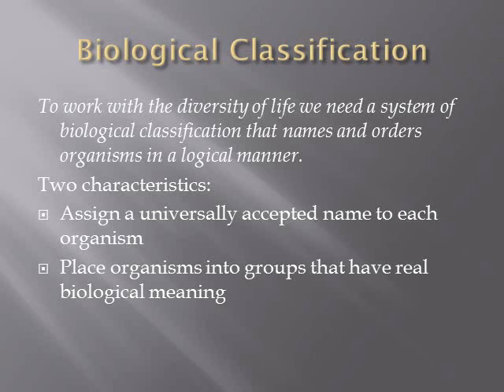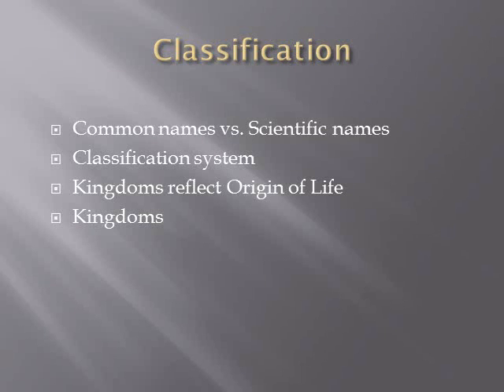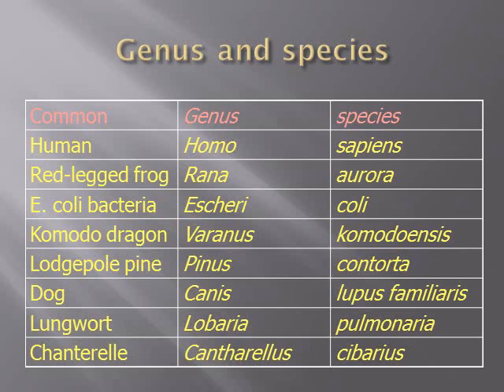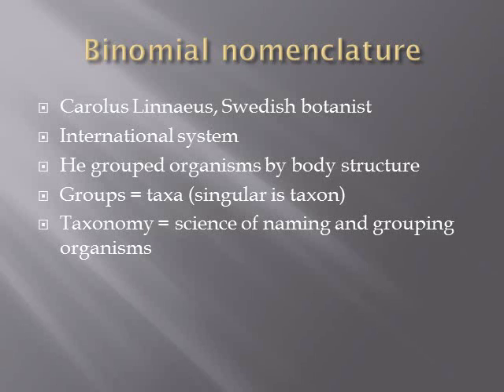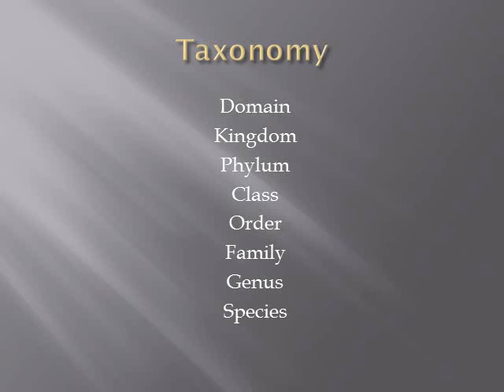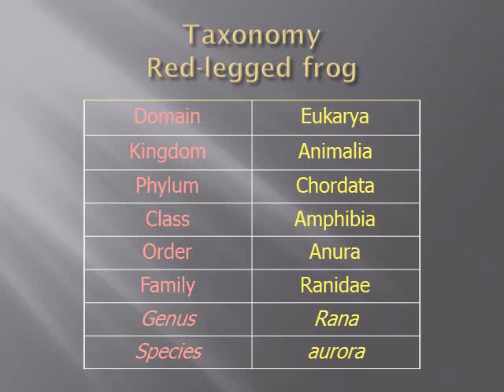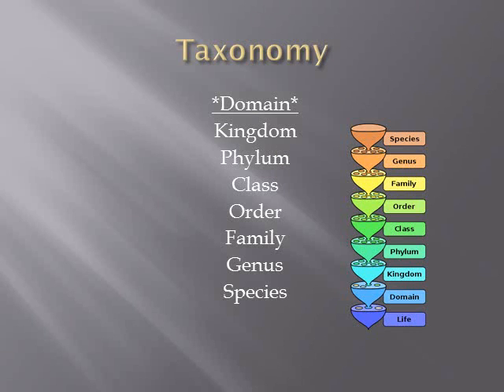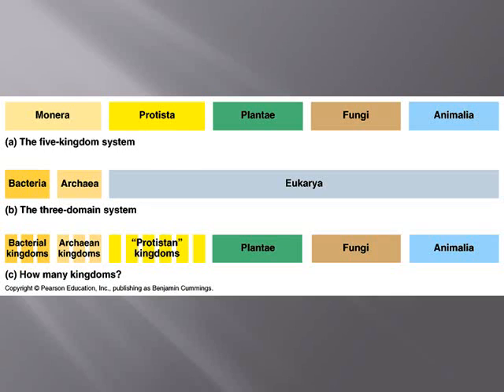Biological Classification Autosaved]